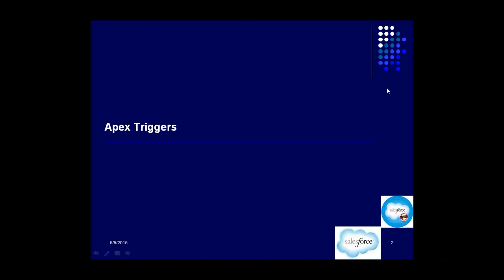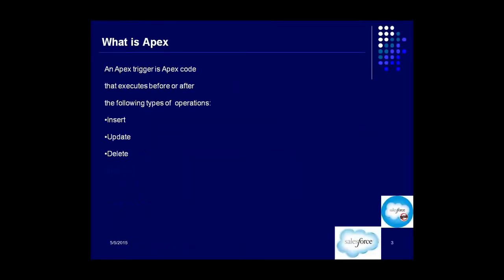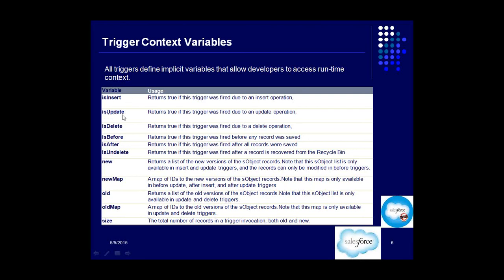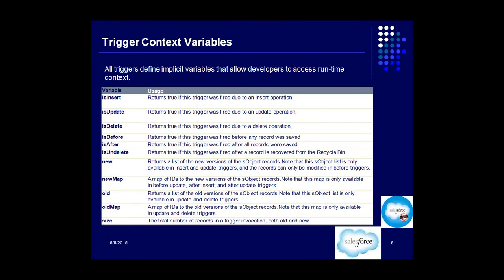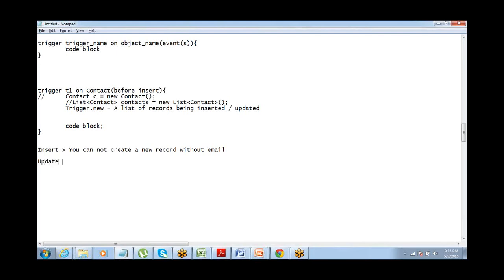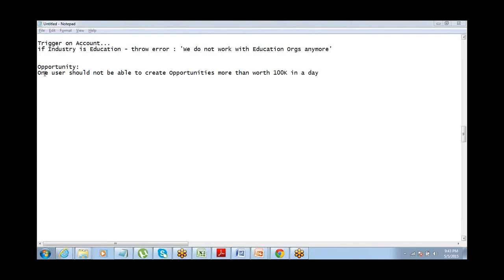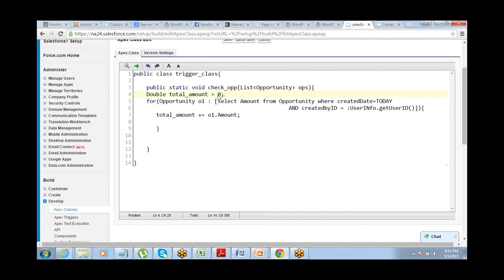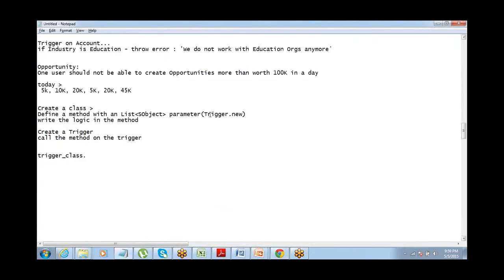Apex Triggers in Salesforce | Concepts and Examples | by Jeet Singh